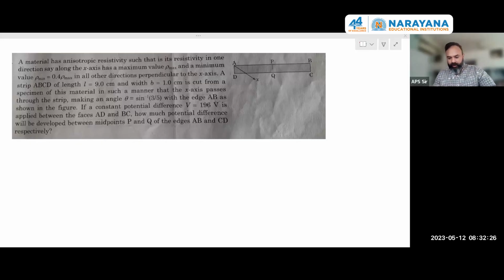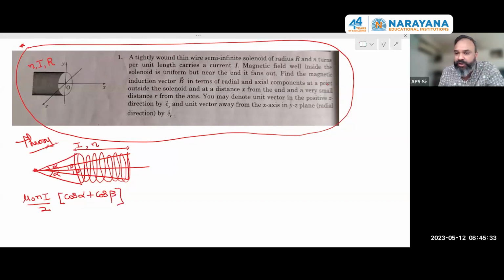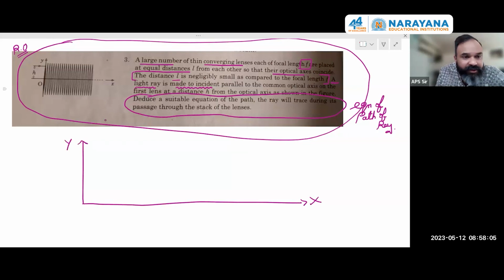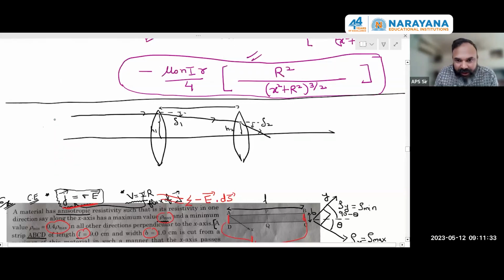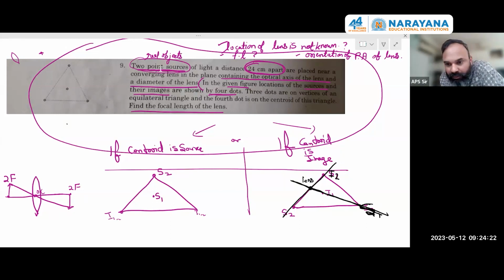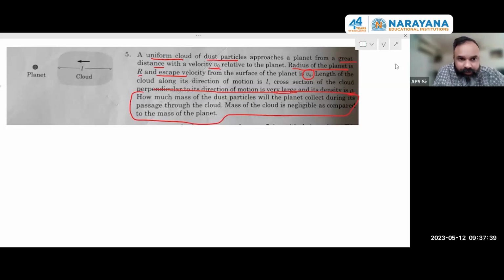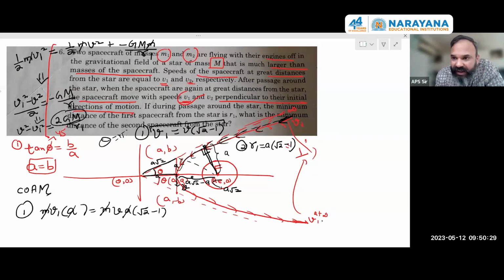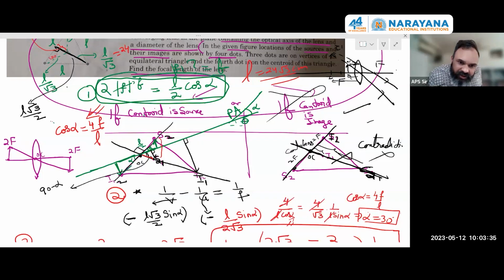JEE Advanced Physics Class (for Toppers Only)